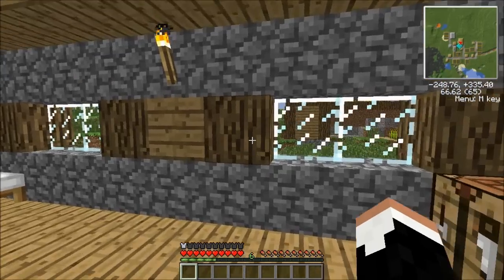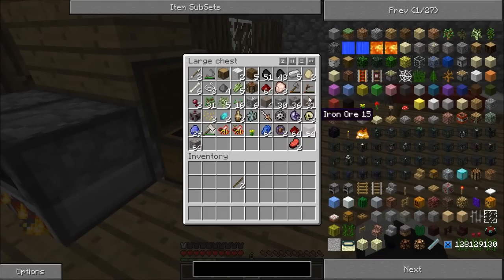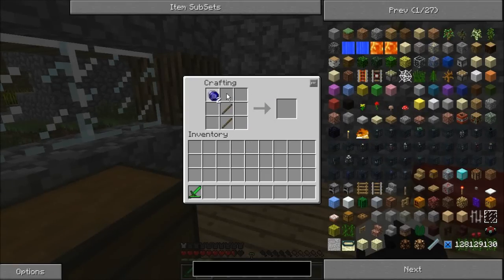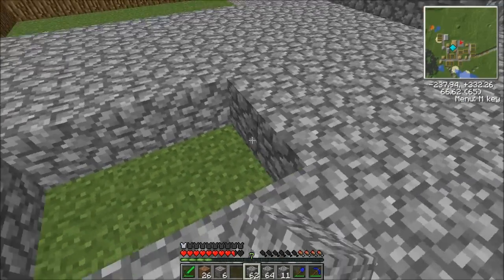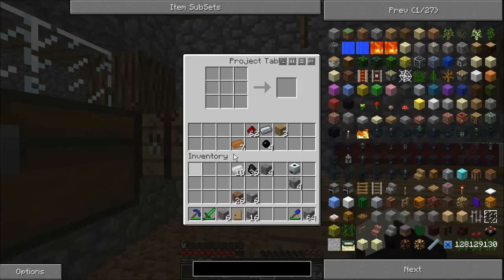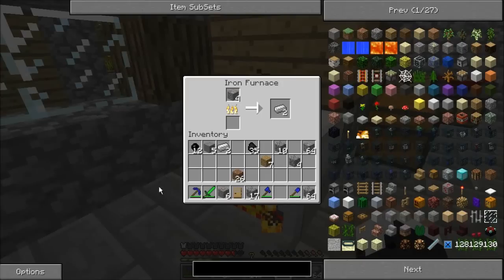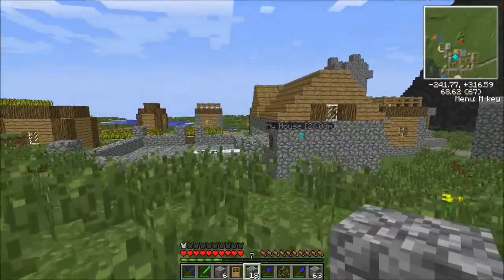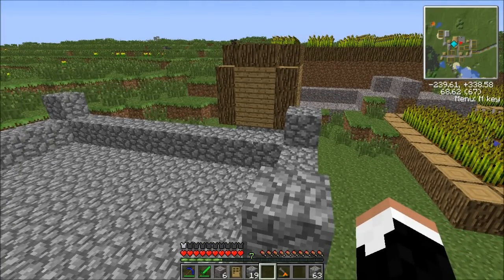Modded Minecraft with Nightdagger, Episode 2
Wherein we go over our stockpiles from mining for a couple of hours, entertain an unwanted houseguest (or did he entertain us?), and begin renovations on the village with the addition of an industrial workshop.  Or at least the groundwork of one.